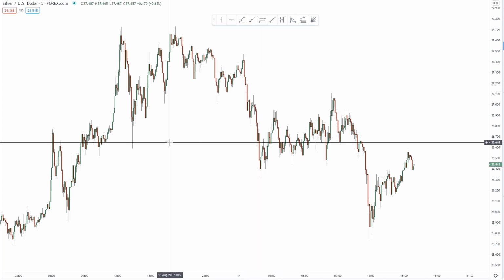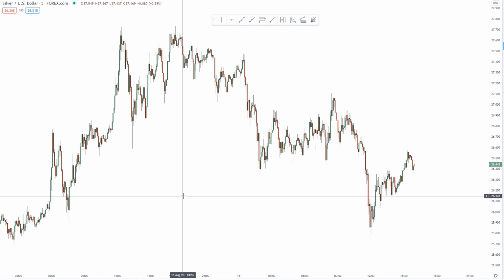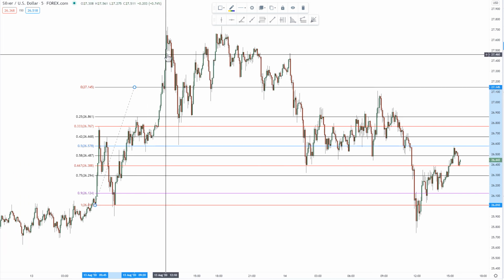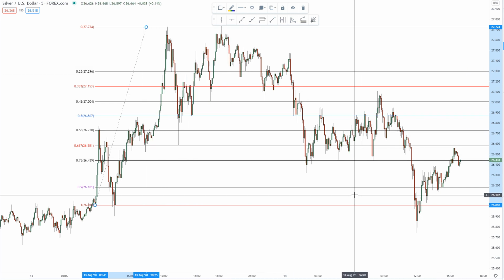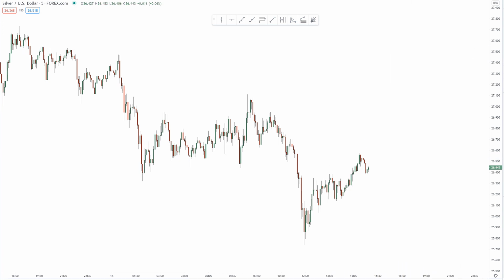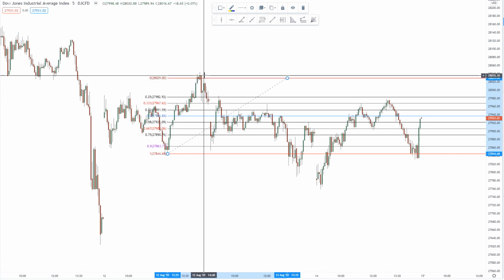Price Projections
In this video I talk about something I have before with an extra tid-bit of information. The contents of this video might just tie in to the next couple of videos coming.